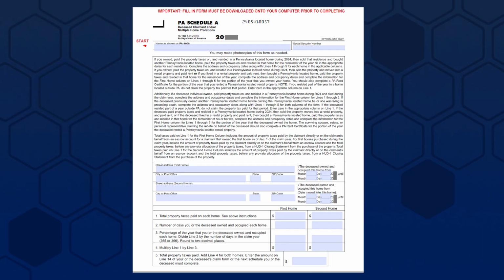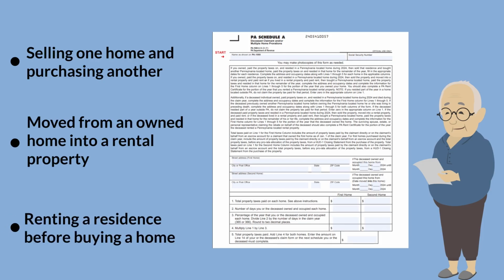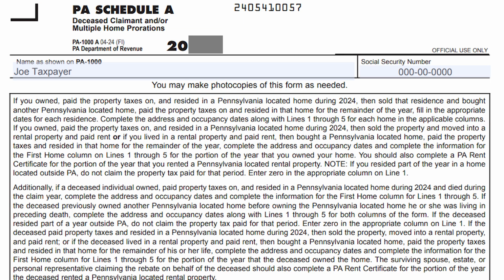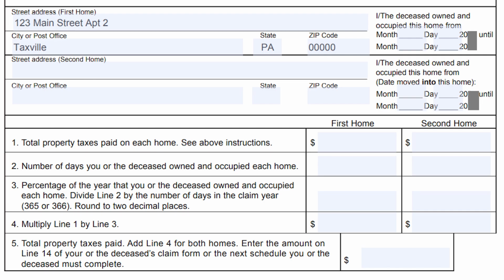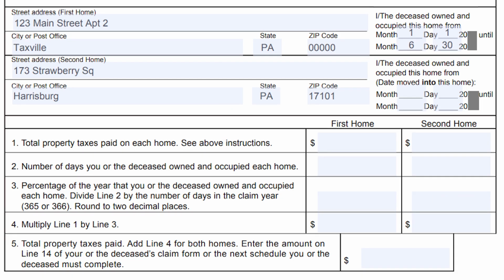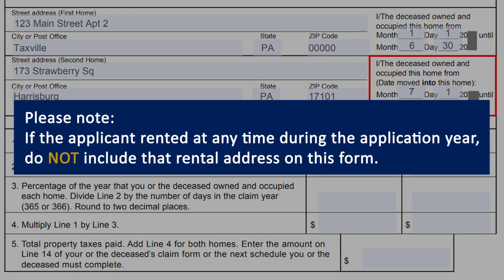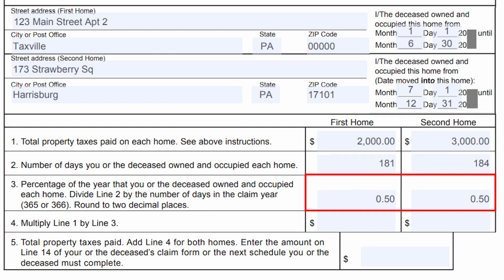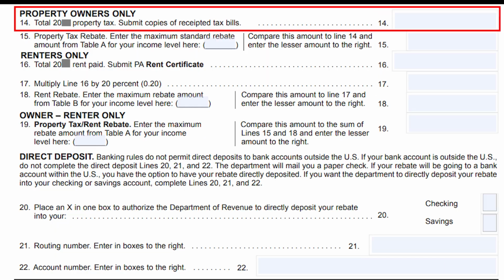Department of Revenue - How to Complete a PA-1000 Schedule A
Watch to learn how to complete PA-1000 schedule A forms with the Pa. Department of Revenue.
If you have questions, please visit our Online Customer Service Center.